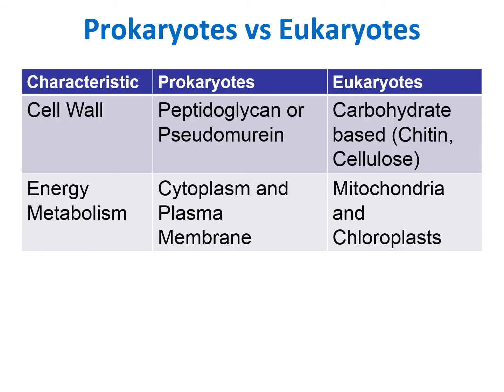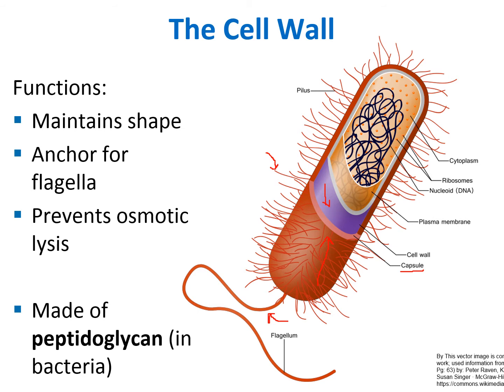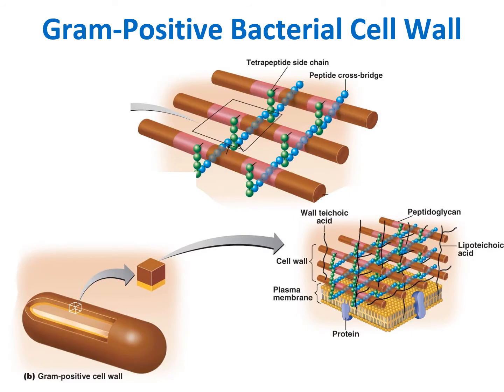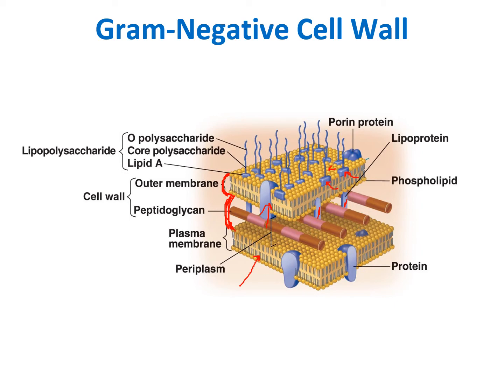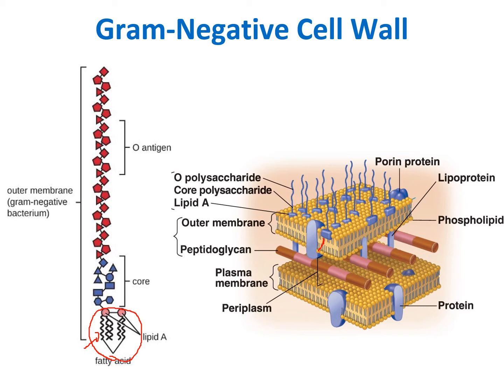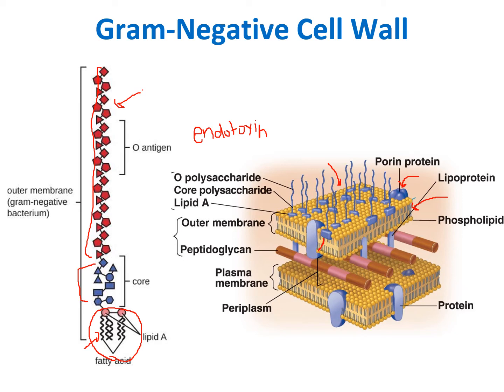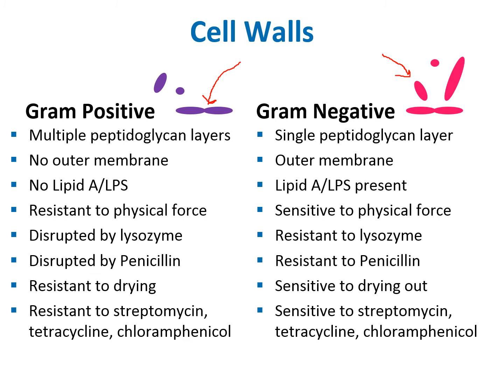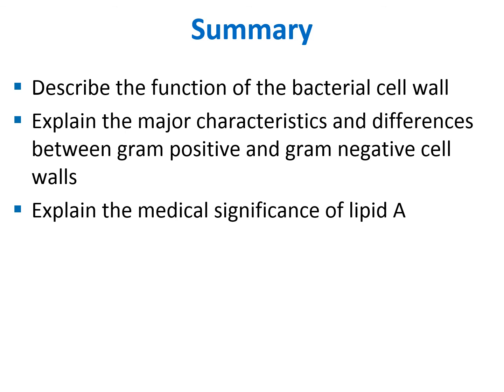Functional Anatomy of Prokaryotes; part 3